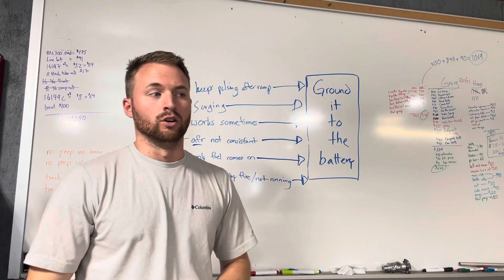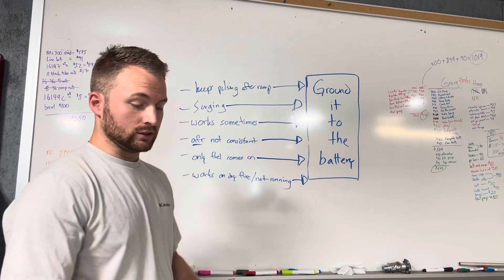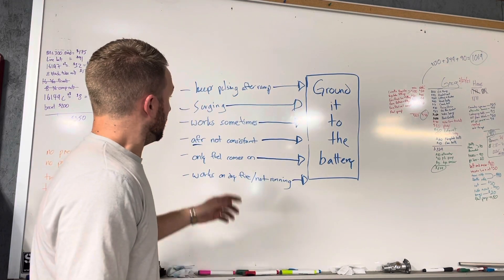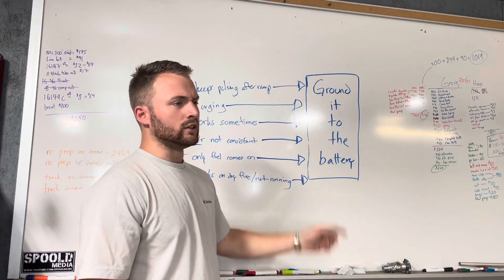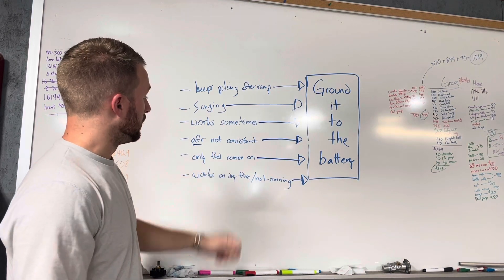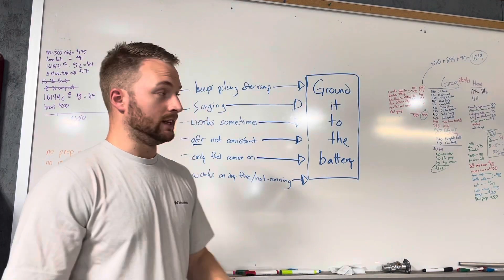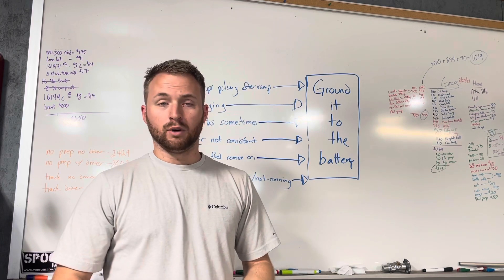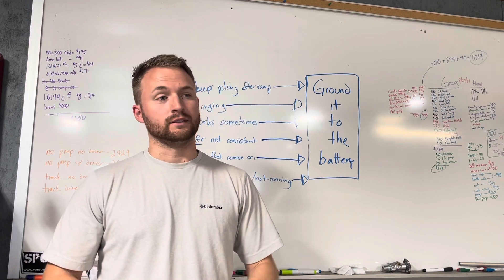Why your progressive nitrous controller does not work and how to fix it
Ground it to the battery